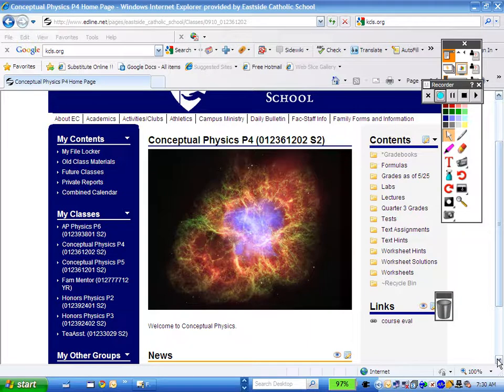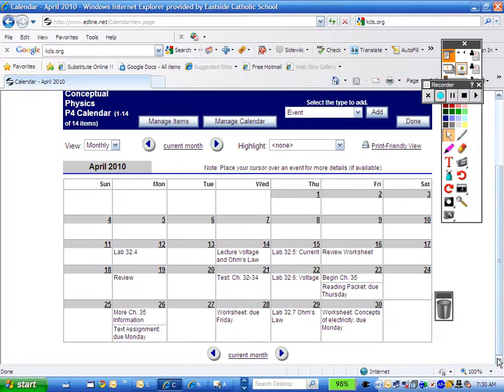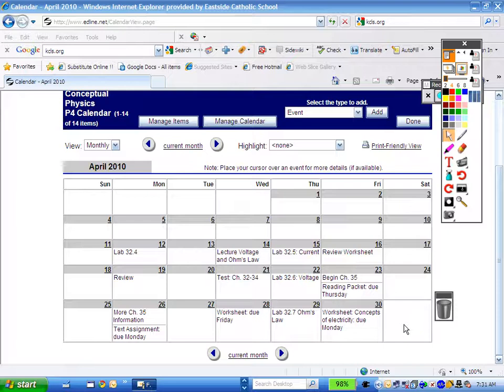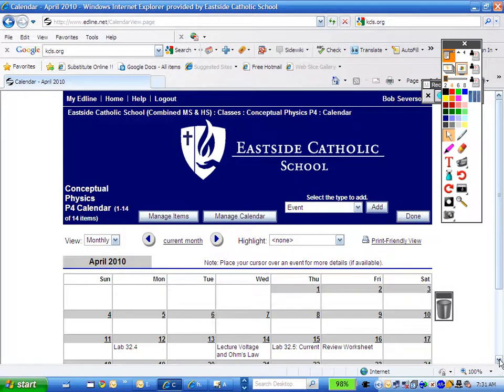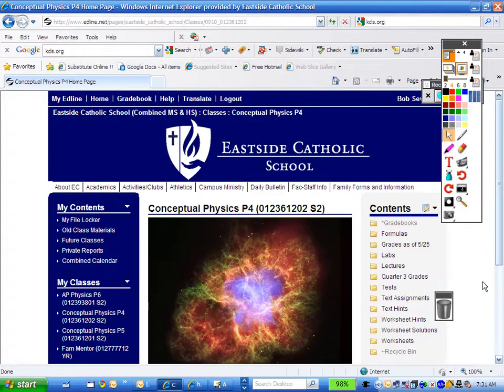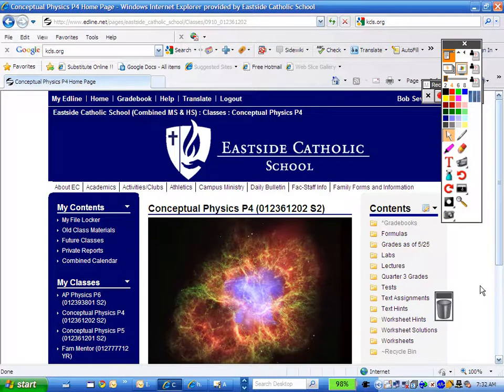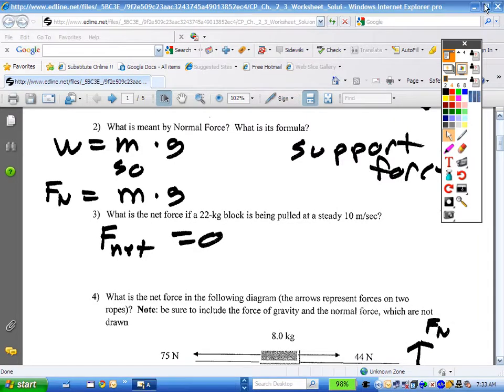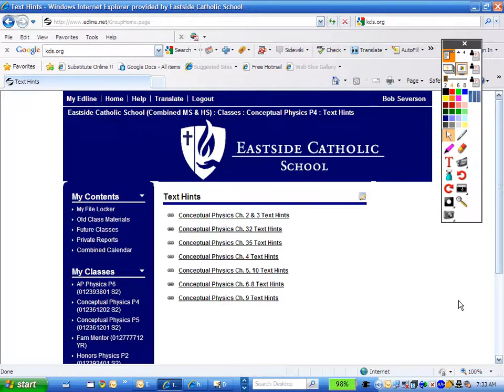Conceptual Physics Edline Hints.avi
Conceptual Physics Edline Hints